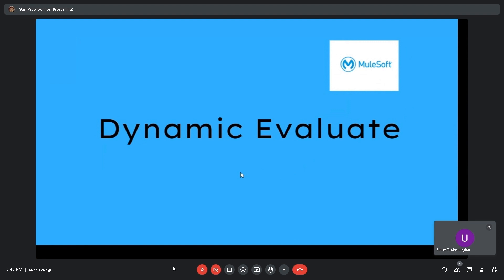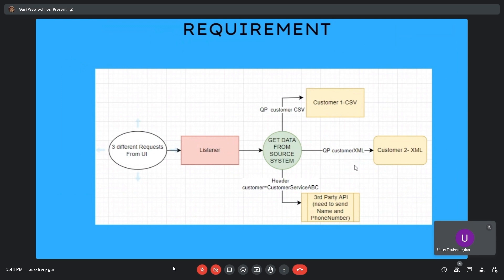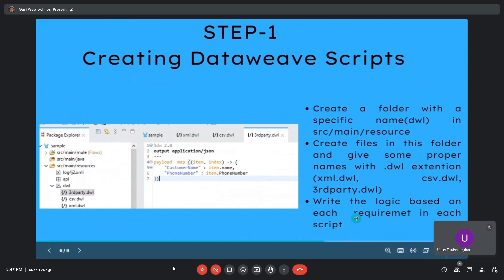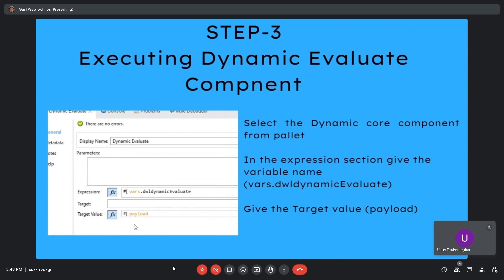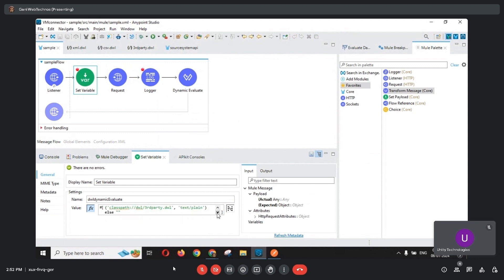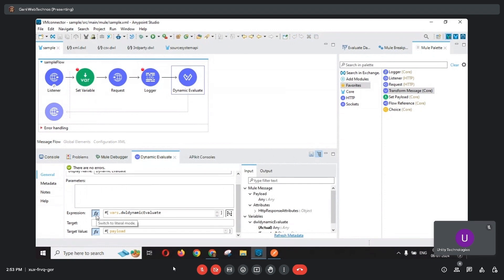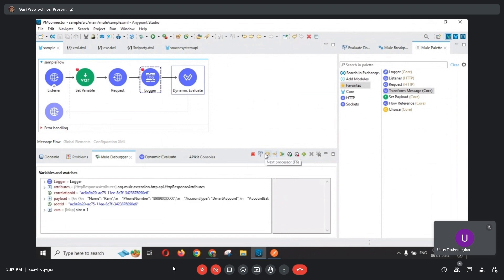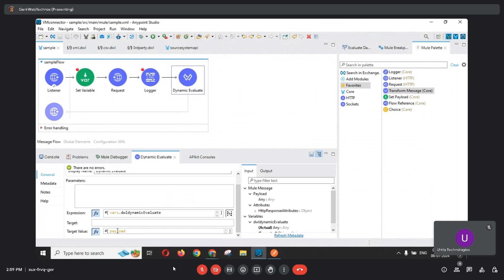Dynamic Evaluate Component : Evaluate DataWeave Scripts Dynamically in Mule 4 using Dynamic Evaluate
In this video we are going to learn about How to evaluate Dataweave scripts dynamically by using Dynamic Evaluate component  and we have also covered different POC's for better understanding of the concept.

Dynamic evaluate is useful if you wanted to select the Dataweave script dynamically out of multiple DWL files on the basis of some conditions passed at runtime.